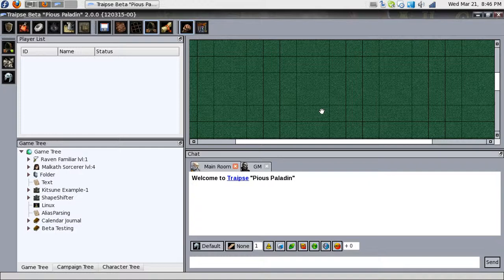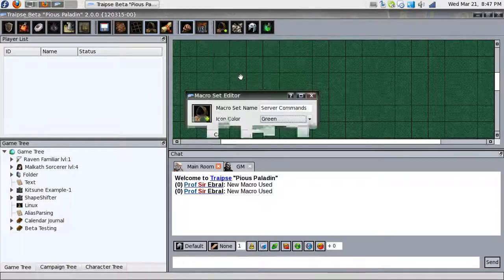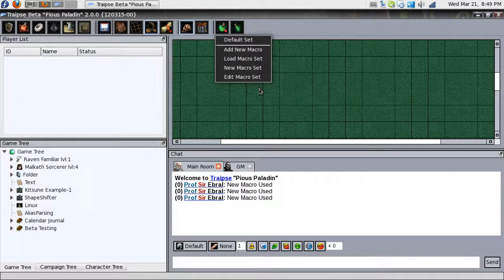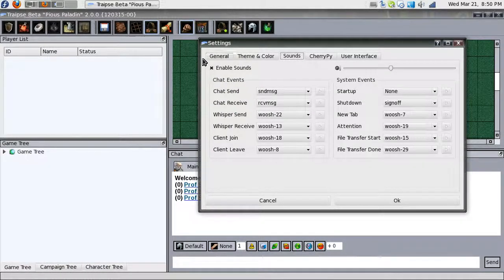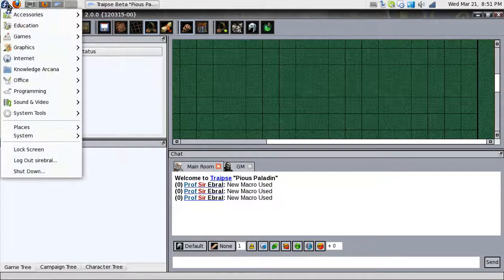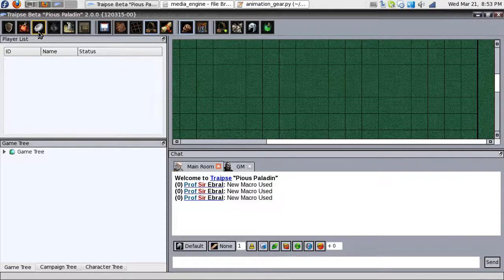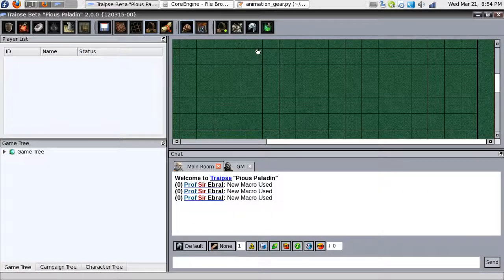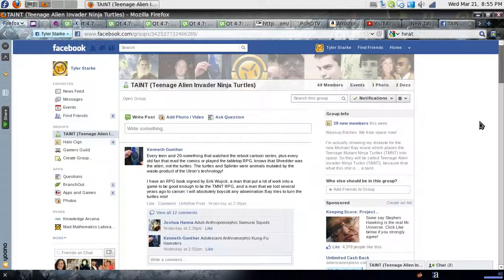Macros, Animations, and Alien Ninjai [YTO Day 315 of 365]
Not a 3D video today, and another late video. That tends to happen when I am working late. Today's video I am showing of the new progress in my virtual game table software.

I also wanted to bring attention to my light hearted group against the new Michael Bay production. He is removing the 'mutant' part of the Teenage Mutant Ninja Turtles and turning them into Aliens. So I am attempting to coin the acronym TAINT (Teenage Alien Invader Ninja Turtles).